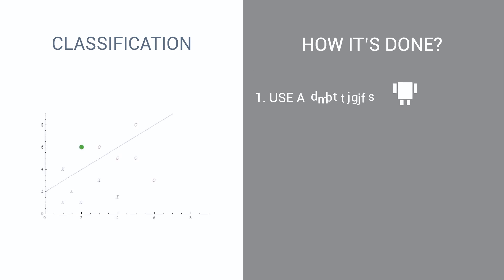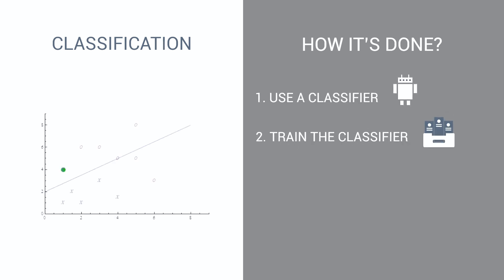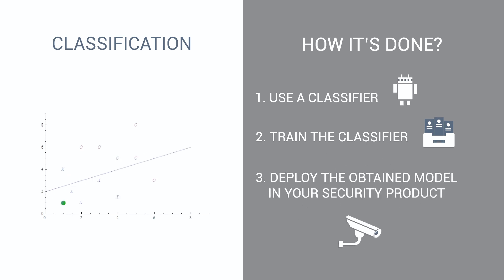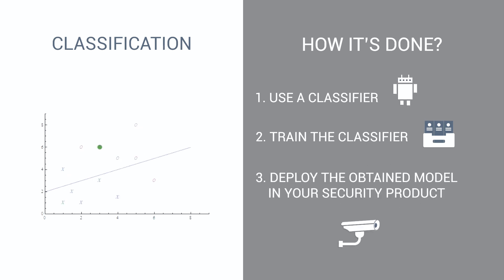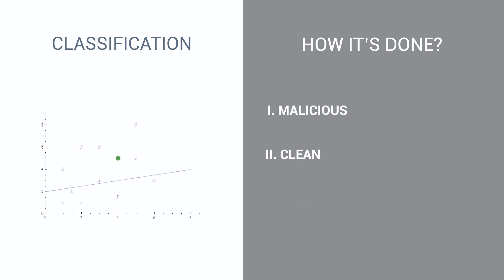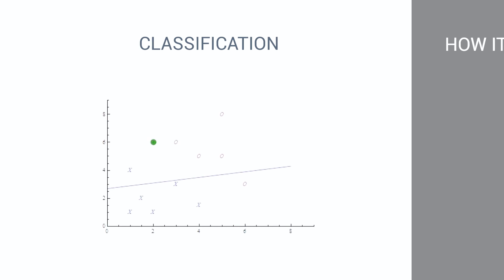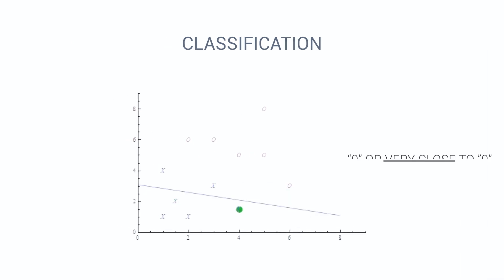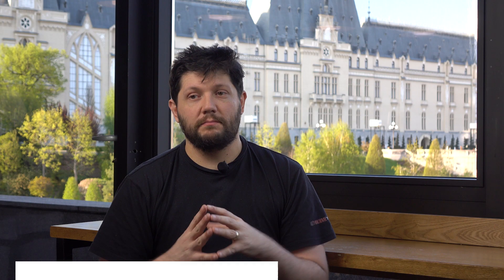Can Machine Learning Algorithms be 100 Percent Accurate? Bitdefender Expert Interviews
Does the future involve machine learning that's built to defend specific industry verticals and individual users from attacks? Will they succeed in reaching 100 percent detection accuracy? Dragos Gavrilut, Bitdefender Antimalware Research Manager, explains all that and more in a short interview. For more information about Machine Learning, check out the full interview

Choose what the experts use. Award-winning cybersecurity you can trust and rely on.